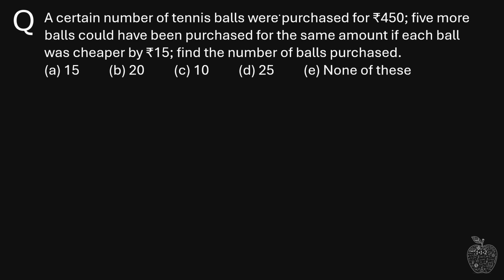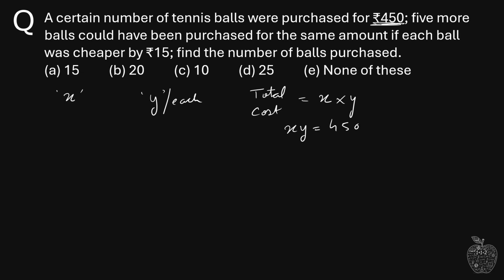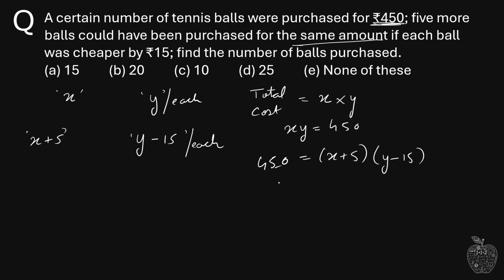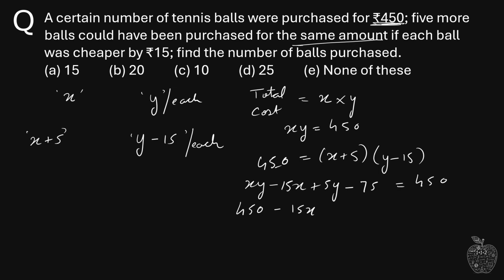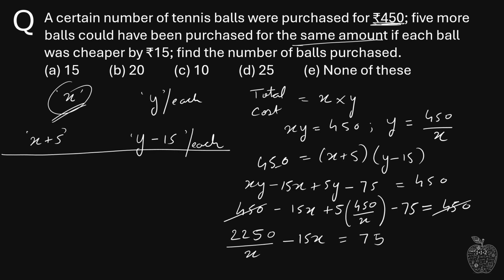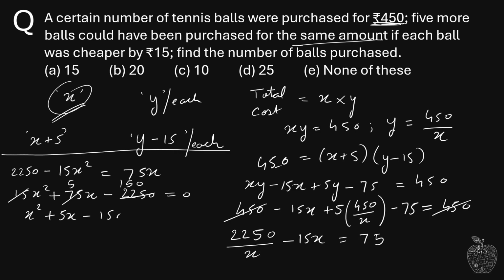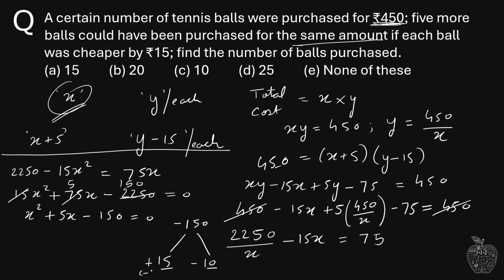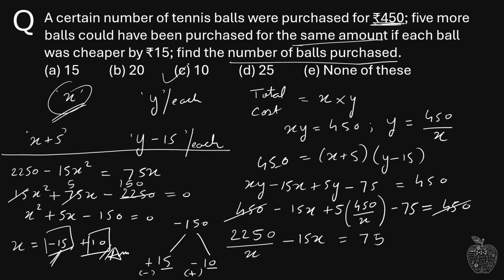A certain number of tennis balls were purchased for ₹450; five more balls could have been purchased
A certain number of tennis balls were purchased for ₹450; five more balls could have been purchased for the same amount if each ball was cheaper by ₹15; find the number of balls purchased.